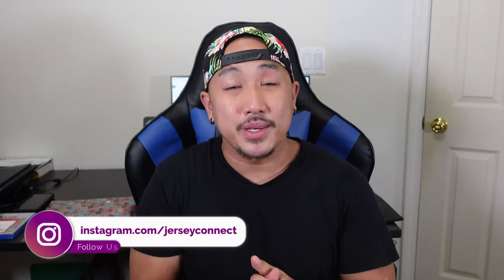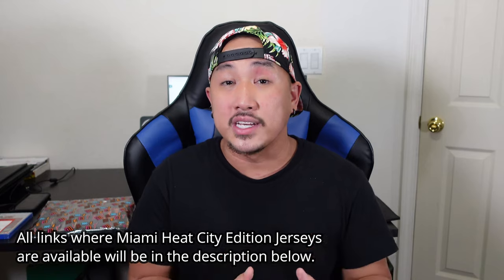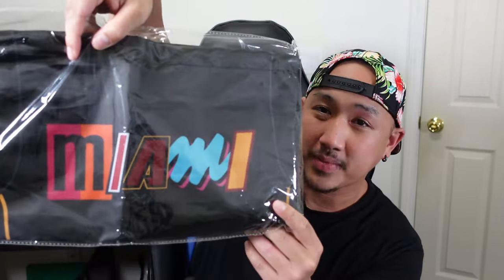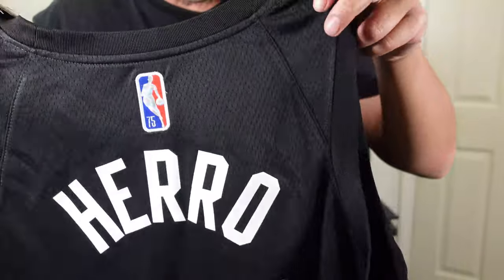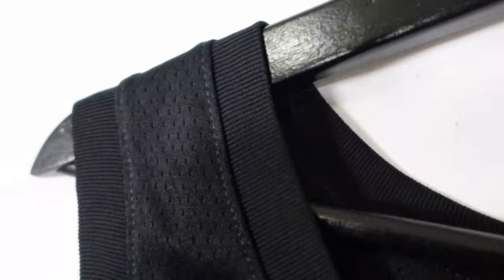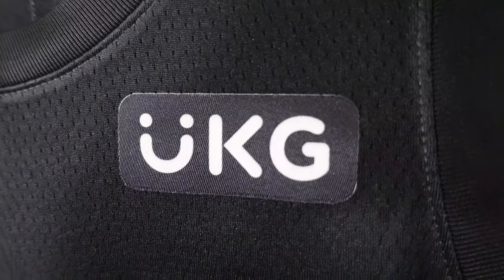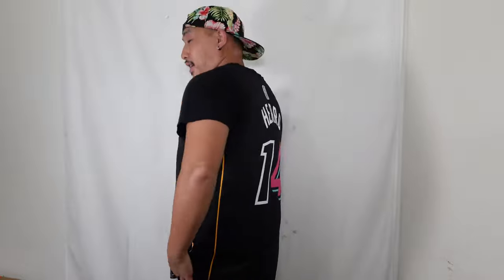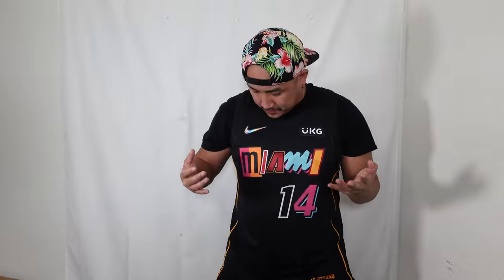UNBOXING: Tyler Herro Miami Heat Nike Swingman Jersey | City Edition Jersey 2021-2022 | 75th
1. Here at JerseyConnect, we want to take a closer look at new NBA jerseys.  It is so hard to see the details when looking for jerseys online, especially when stores use stock photos or 3D renderings.  We aim to help sports fans by taking a close look at these new jerseys and help them decide if they want to buy or pass on a jersey.

2. We want to educate sports fans about Fake NBA jerseys and help avoid the headache of dealing with scammers.  We want to deliver insightful information so that you can make an informed decision the next time you buy a jersey online.

3. We also recreate high school jerseys of your favourite NBA players.